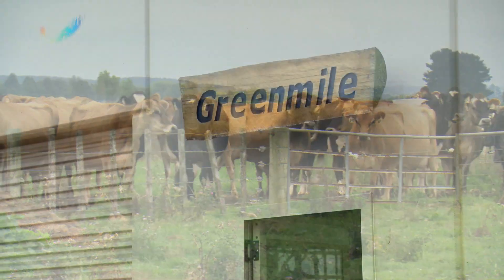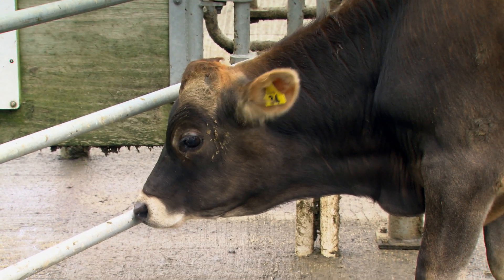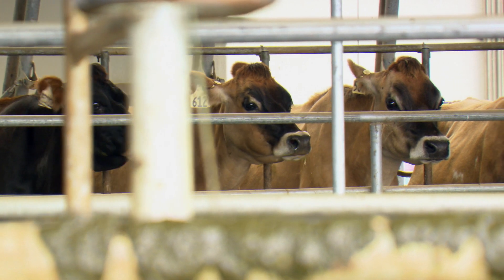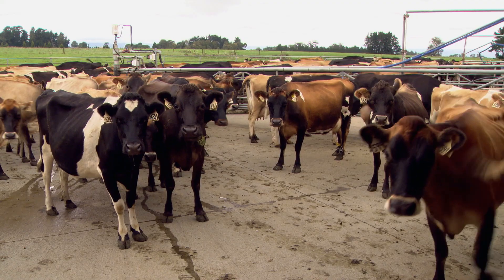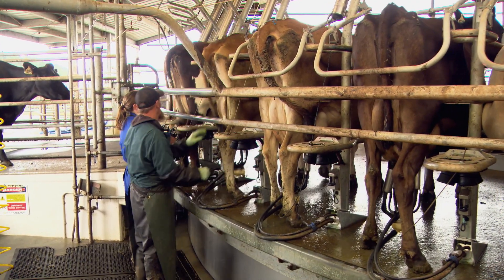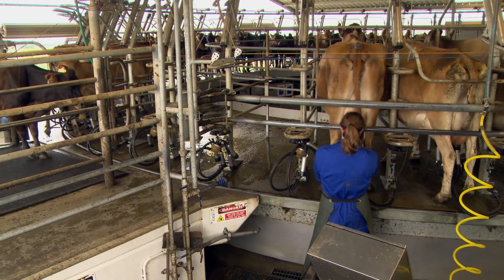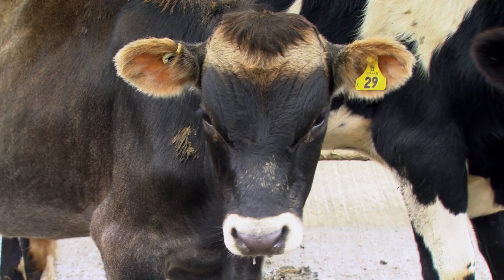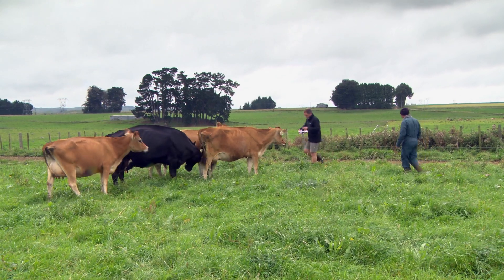Breeding Bulls for LIC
A top dairy farmer in Manawatu provides genetics for LIC